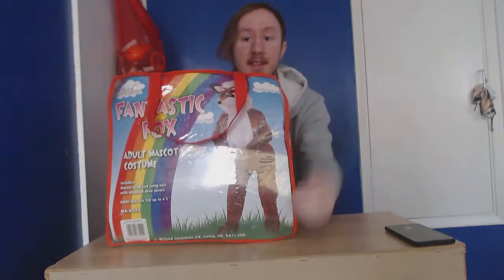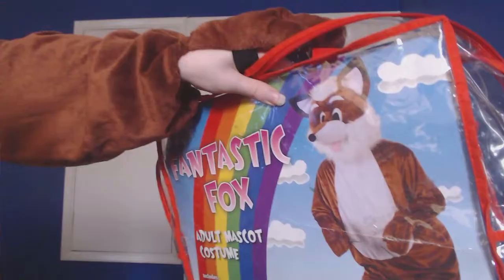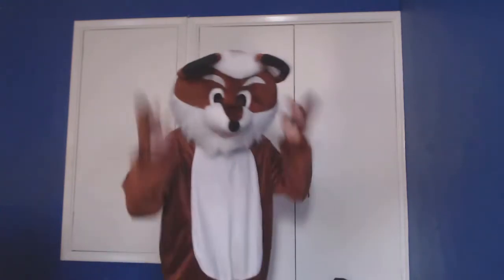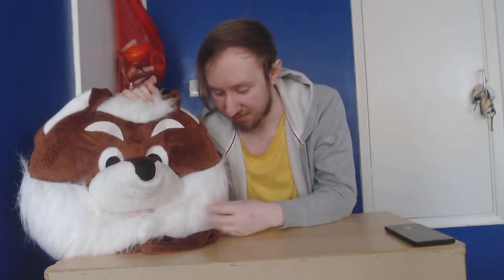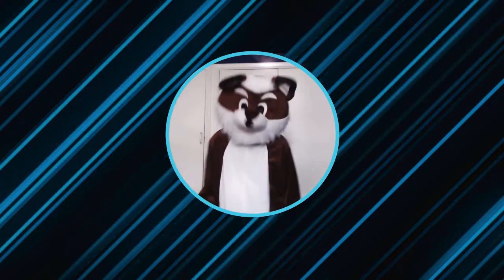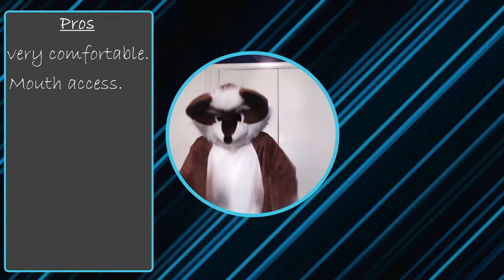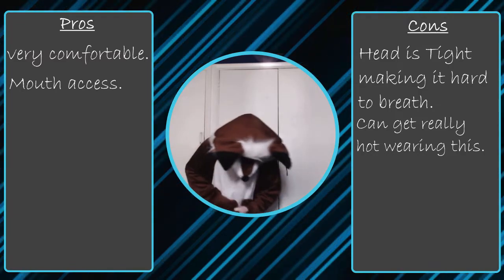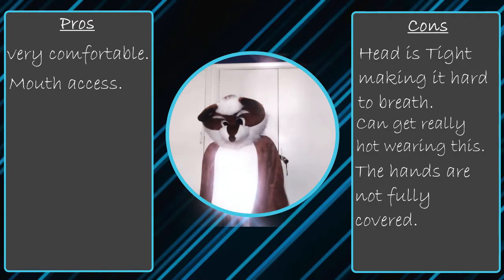Costume Review: Fantastic Fox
Wanna talk more about costumes or share your costumes or lot other things you should come join the FC Realm of Heart Discord sever invite link is in the Fluffy Links sector

Hope you enjoyed this video there is another video on its way, just give me another week to finish it up. It's not a monthly costume review video something else hope you will also like that too when it comes out.

---Skip Links---

0:00 Intro
1:11 Wearing The Fox
2:18 Deep Dive Look
6:40 Review Score Screen
10:56 Ending and Outro

Uploads will be there in a week or two.